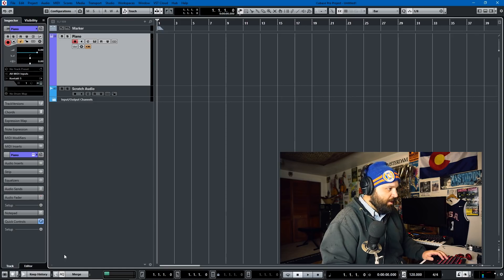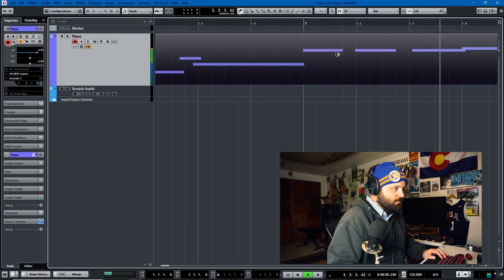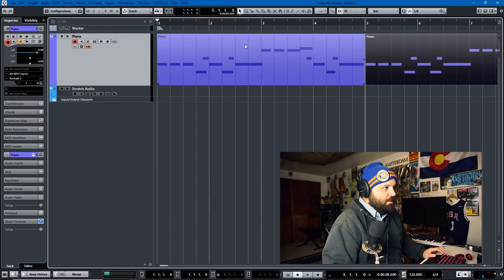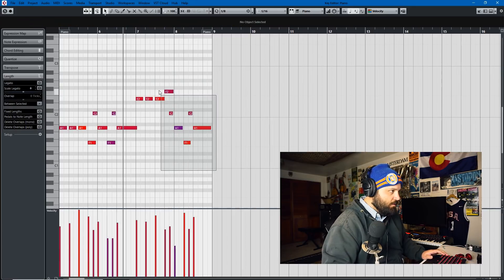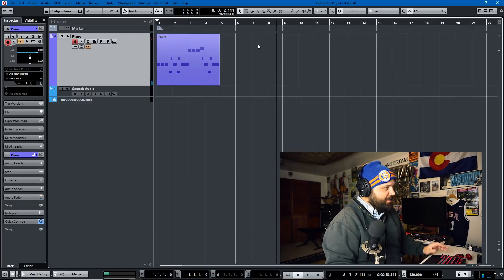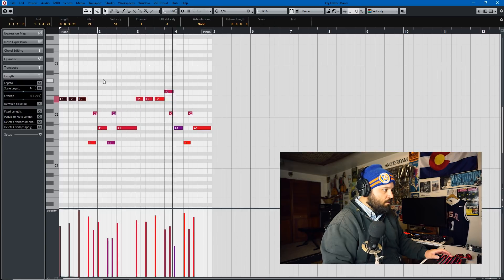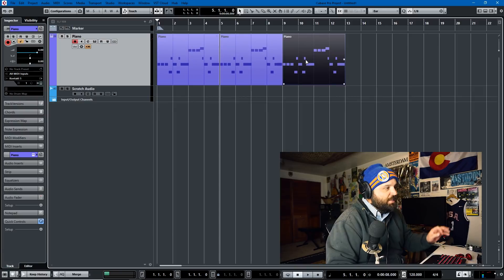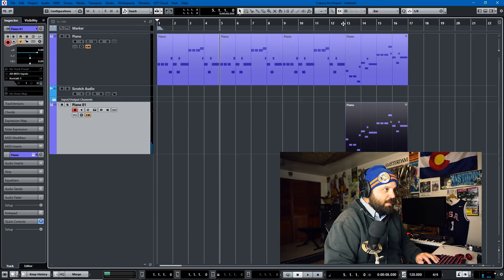Cubase 9.5 Tutorial - Shared vs. Unshared MIDI Events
A quick tutorial about MIDI event behavior in Cubase 9.5